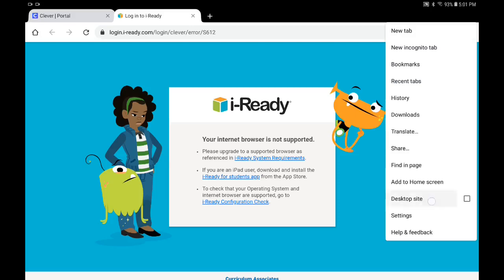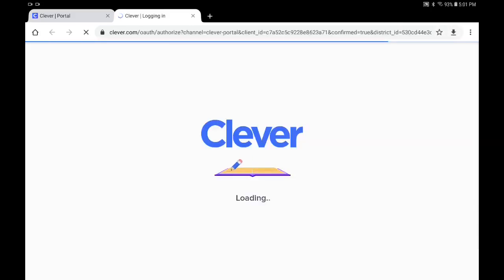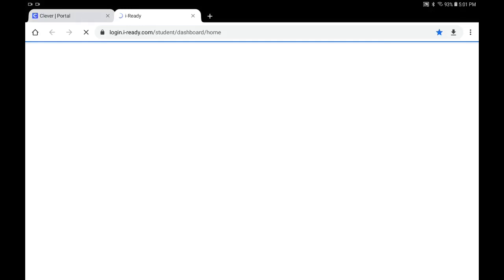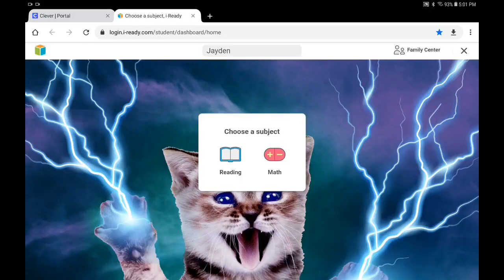iReady Android Instructions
Demonstration of how to use iReady in the Chrome browser on an Android tablet.